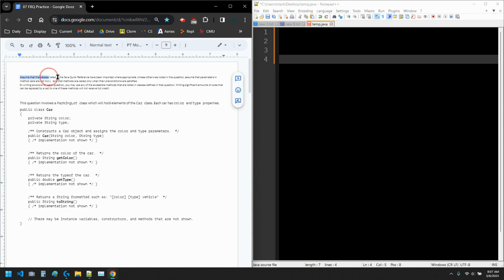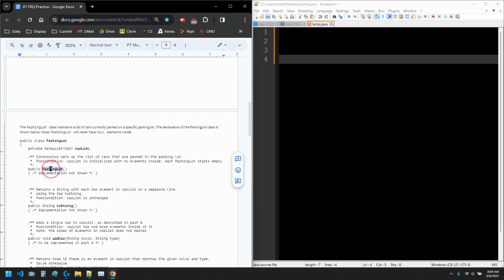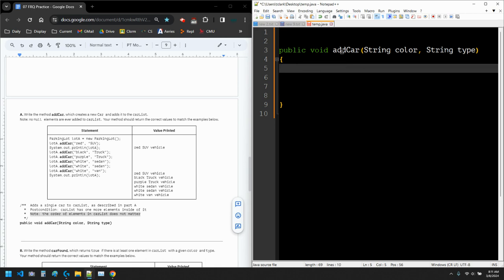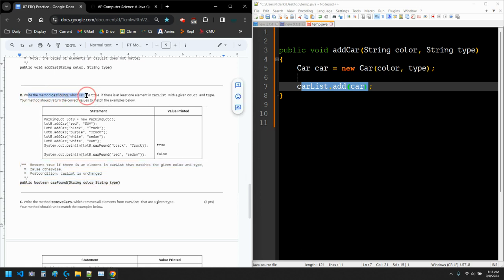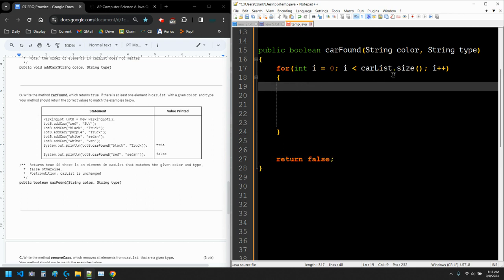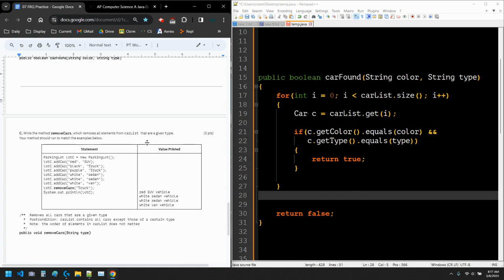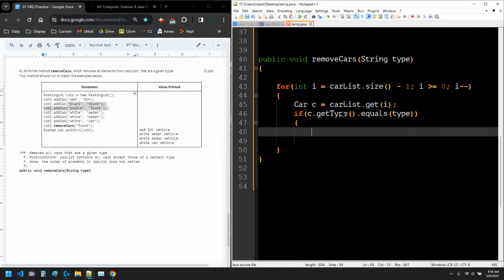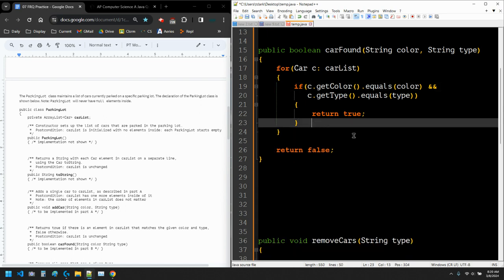Unit 07 FRQ carList